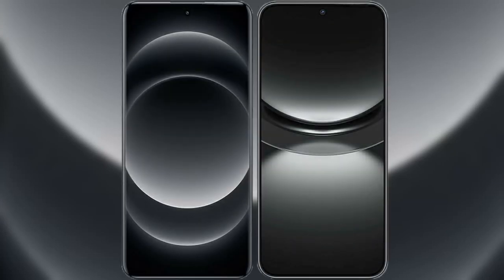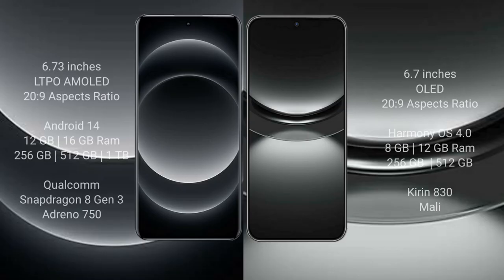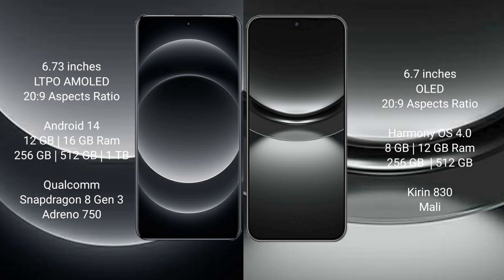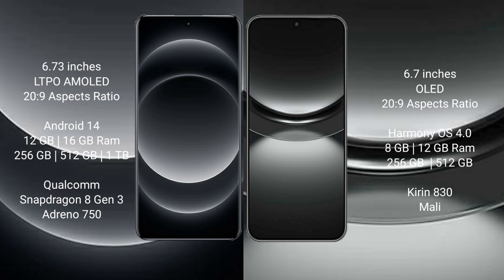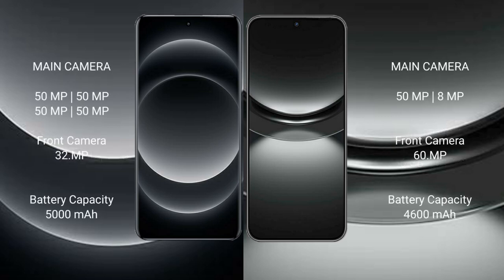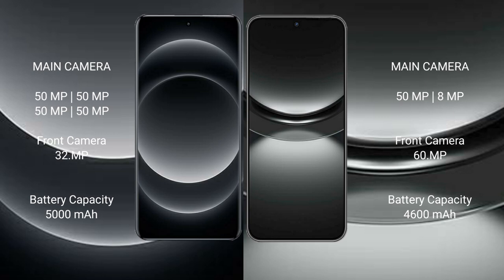Xiaomi 14 Ultra vs Huawei Nova 12 Review